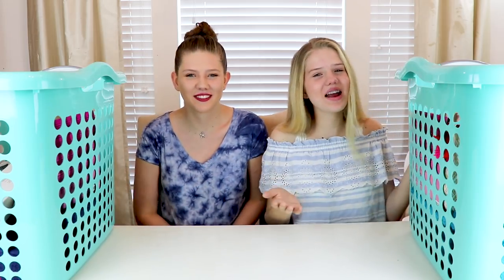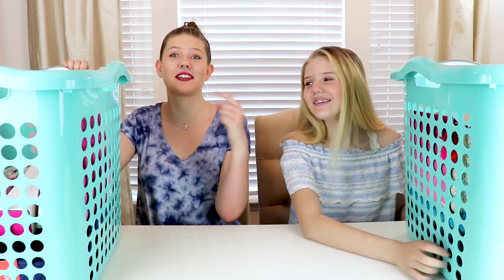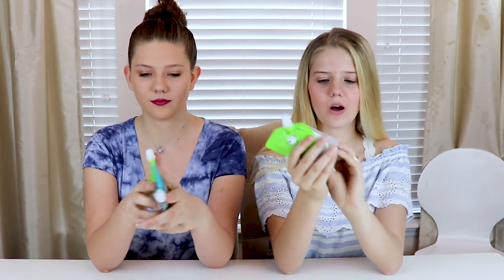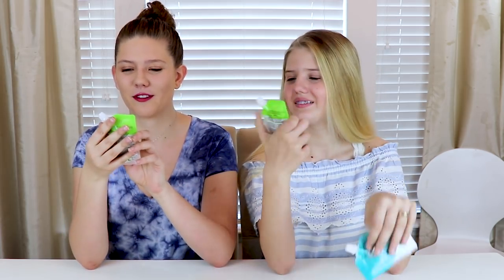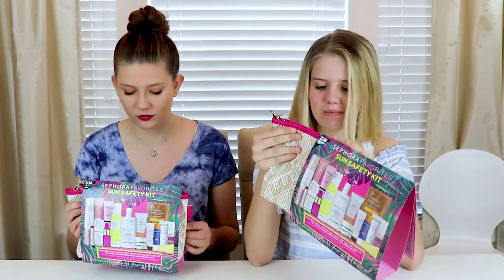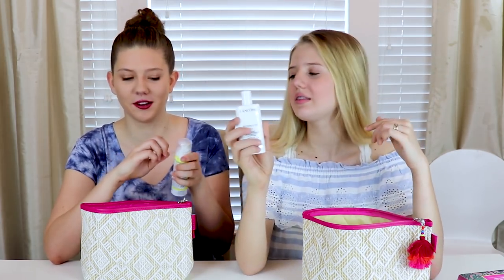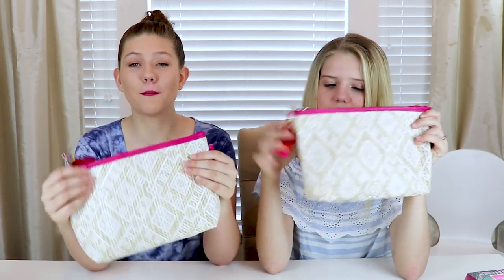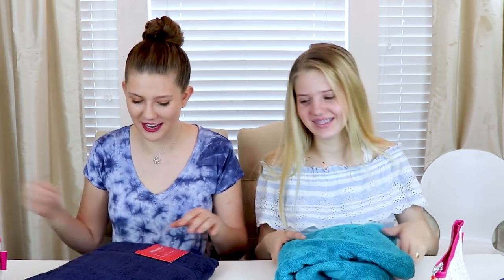WHAT DID WE GET IN OUR EASTER BASKETS? || Taylor and Vanessa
Mailing Address:
Taylor & Vanessa 2220 County Road 210 West Suite 108 Jacksonville, FL 32259

About Taylor & Vanessa:  Welcome to the official Taylor & Vanessa YouTube channel! We are sisters who love doing challenges, making slime, filming skits, and vlogging. Some of our favorite challenges right now are 24 hour challenges, 3 Markers, shopping, food, throwing a dart at a map, and SO many others. If you love slime like we do, make sure you check out our slime wars series!

Taylor and Vanessa share what they got in their Easter Basket. Check out their Easter haul.

It's Taylor and Vanessa! Sisters who want to share our crazy lives with you. We love doing challenges, DIYs, Vlogs, and much more!! Taylor is 15 years old and a Sophomore in High School. She loves running and is very competitive. Vanessa is 12 years old and is in the 7th grade. Vanessa is a competitive cheerleader and loves hanging out with her friends. We live in Florida with our mom and dad (Laura & Tim), our dogs Charlie & Oscar, and our cat Sammy. There is always something fun going on at our house. We would love for you to be part of our family.

Mailing Address:
Taylor & Vanessa
2220 County Road 210 West
Suite 108

Follow Taylor & Vanessa on Instagram: @TayandNess
Follow Vanessa on Musically: @Simply.Nessa05
Follow Vanessa on Instagram: @Simply.Nessa05
Follow Vanessa on SnapChat: @Simply.Nessa05
Follow Taylor on Instagram: @hangingwithtay
Follow Taylor on Snapchat: @Simplytay02

Category
People & Blogs